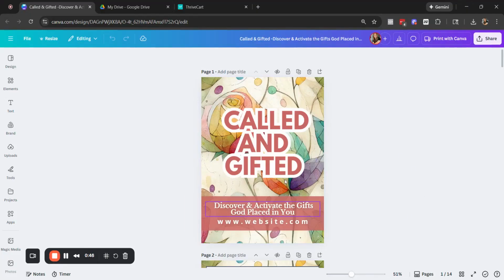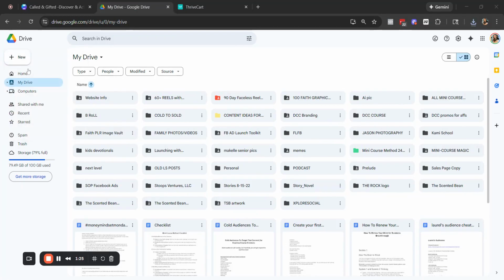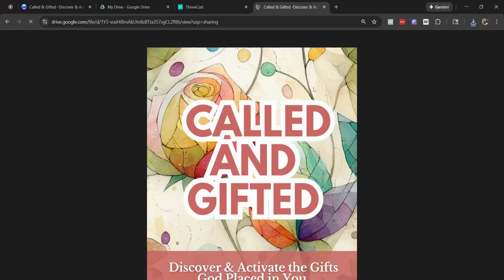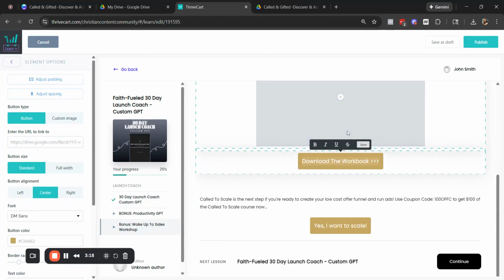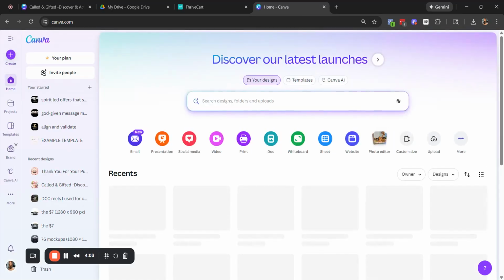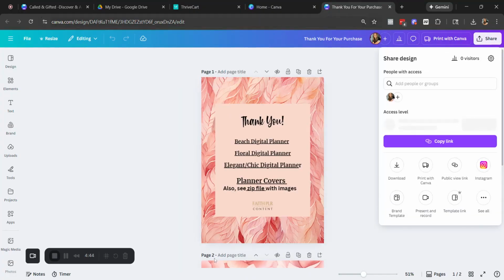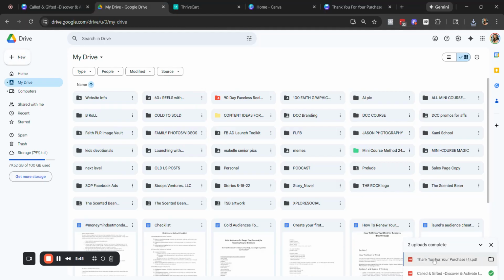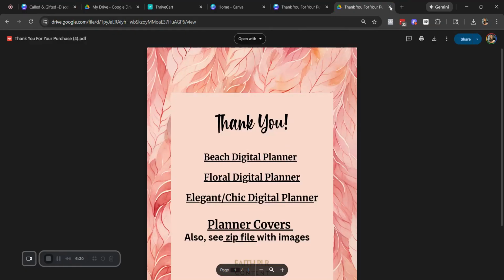How To Create a Link to Sell Your Digital Products For Free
For beginners! How to get the product link from Canva to Customer and create a link to your digital product. This is the link that the customer gets through the platform of your choice.

✨Want recurring income? Start a Low Maintenance Membership